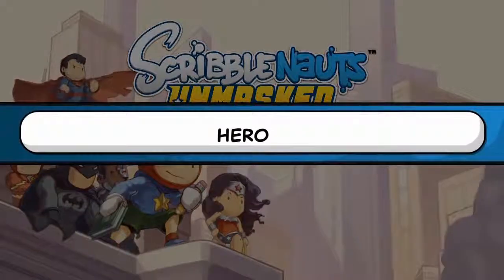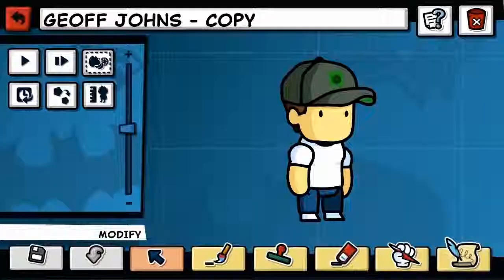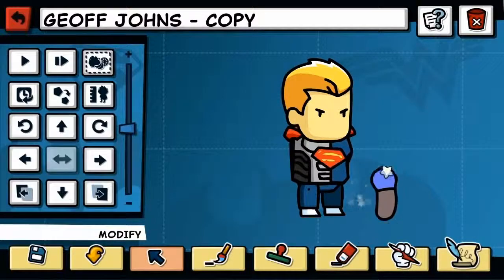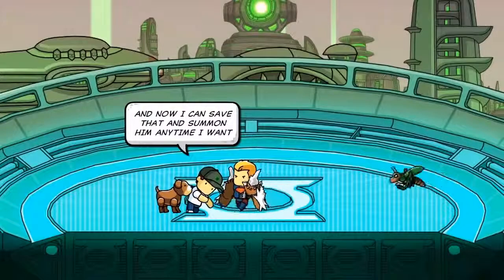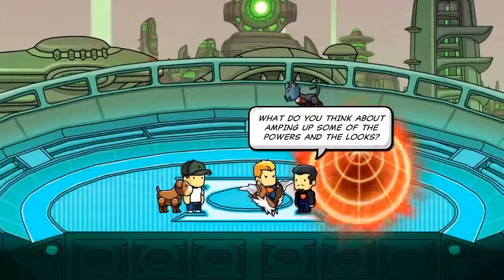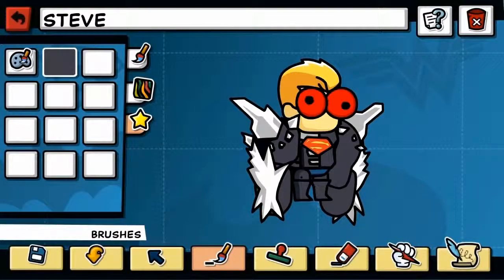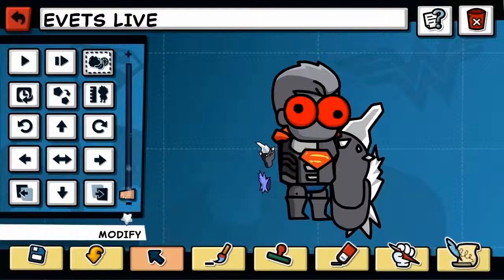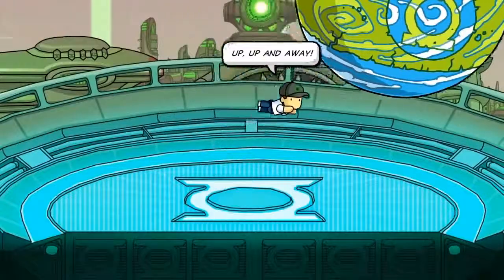Scribblenauts Trailer - Unmasked Hero Creator Trailer